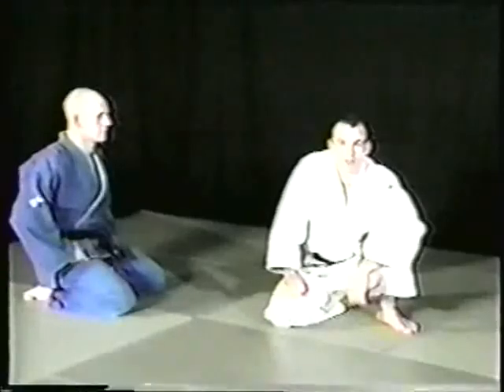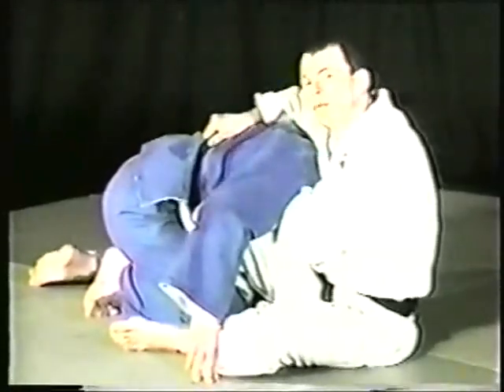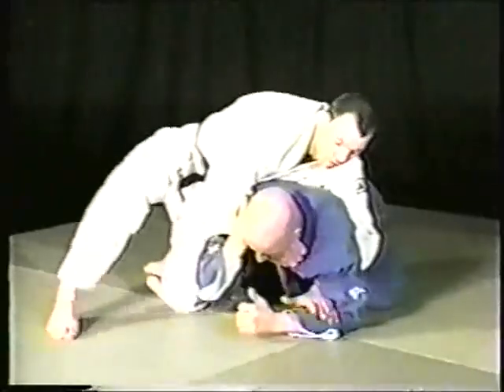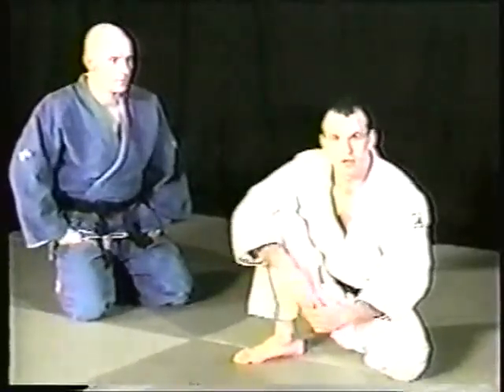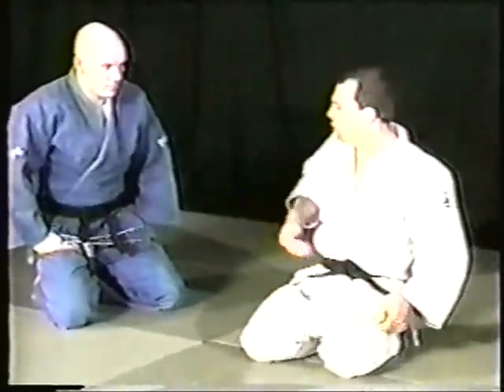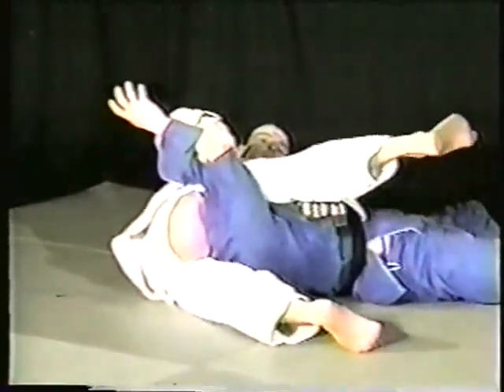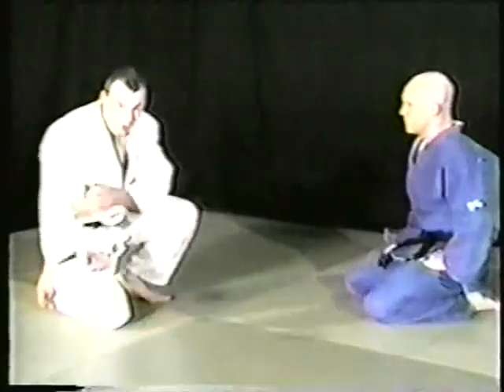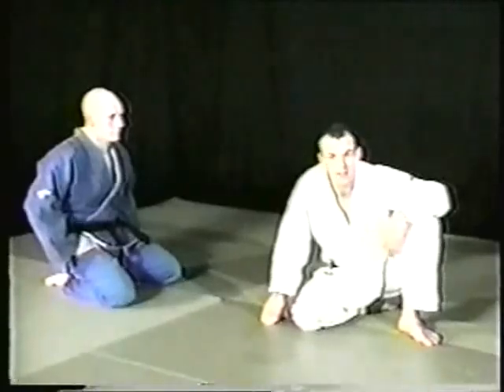Rick Young Judo Turnovers & Strangles